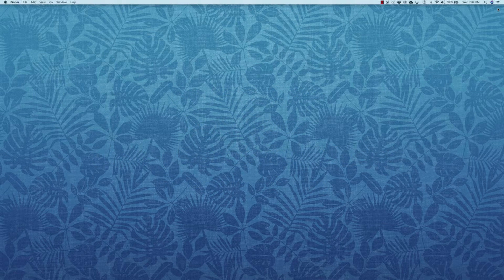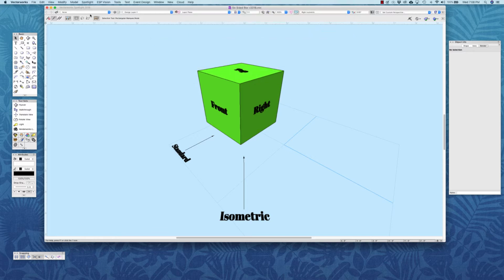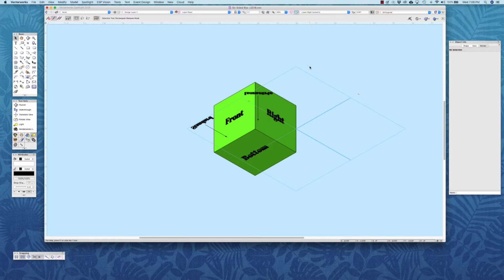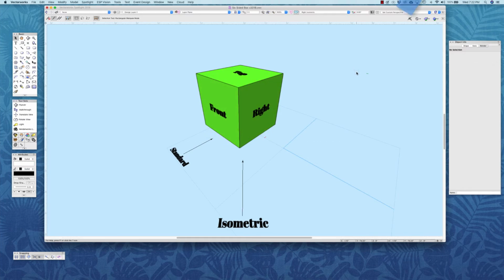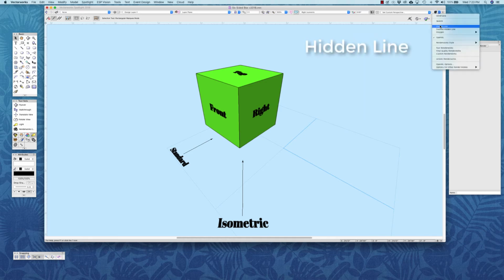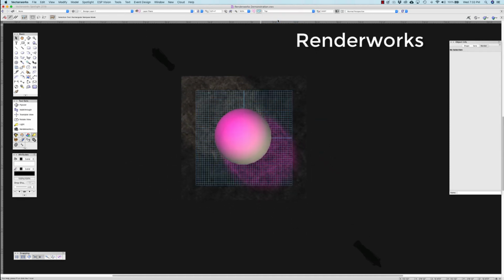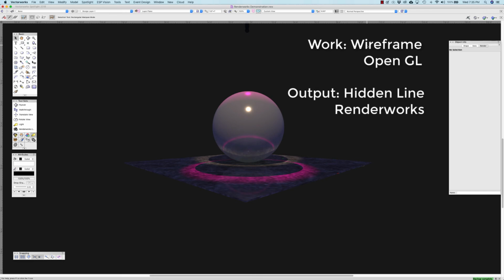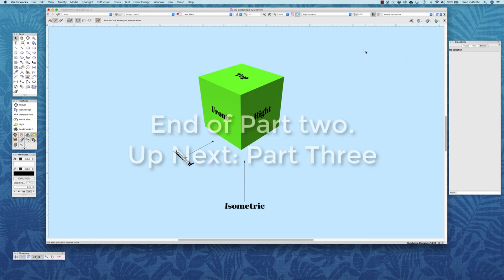Project One Part Two